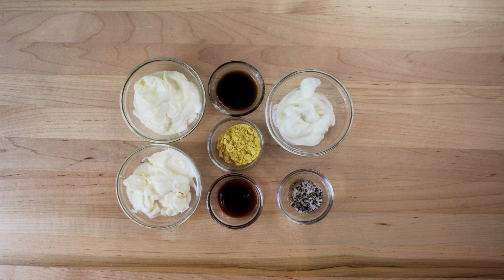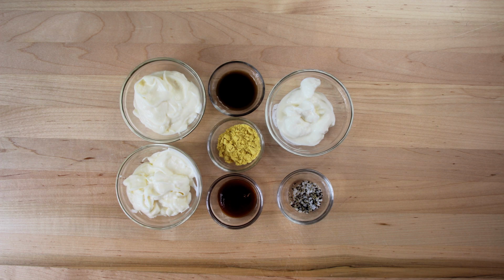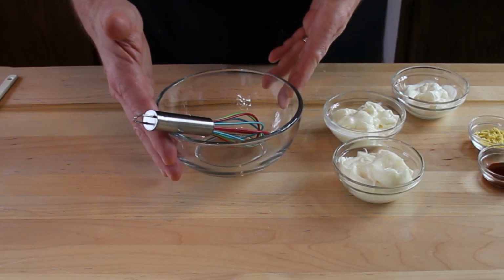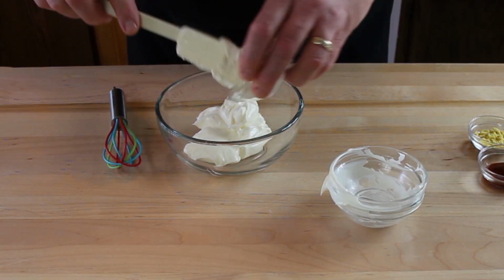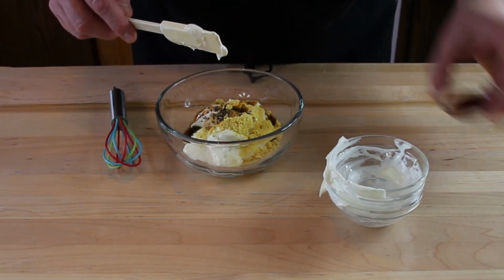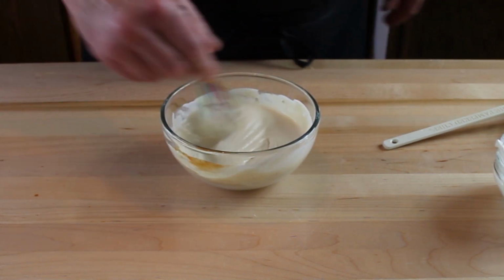Joe's Crab Shack Mustard Sauce | It's Only Food w/ Chef John Politte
Experience the tangy and creamy goodness of Joe's Crab Shack Mustard Sauce! Made with the finest ingredients, it's a flavor you won't want to miss.